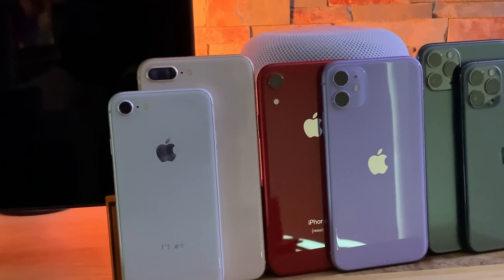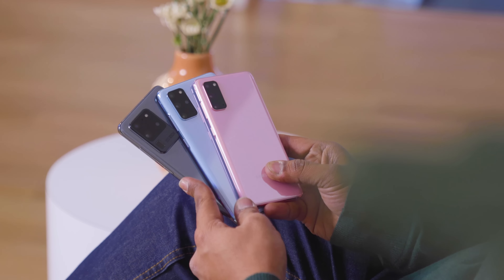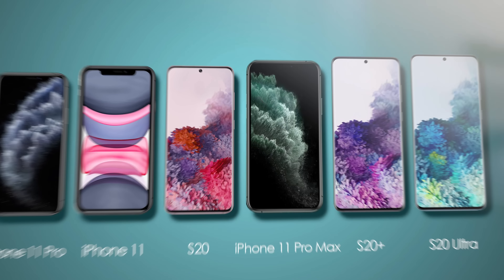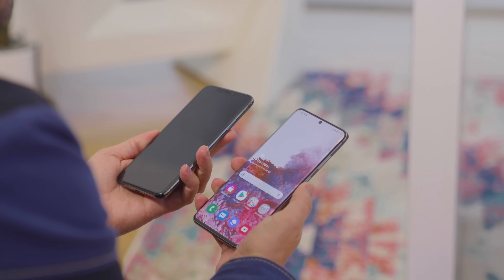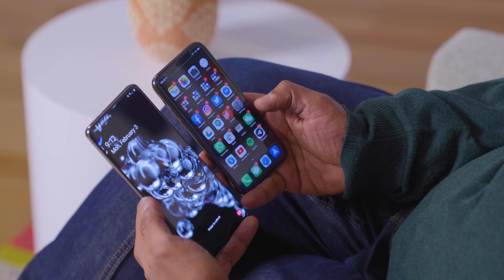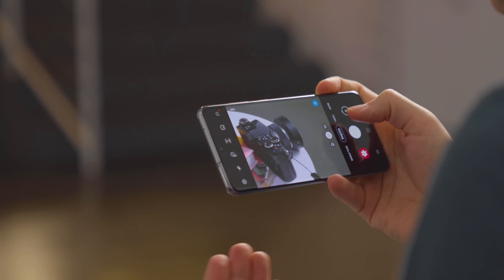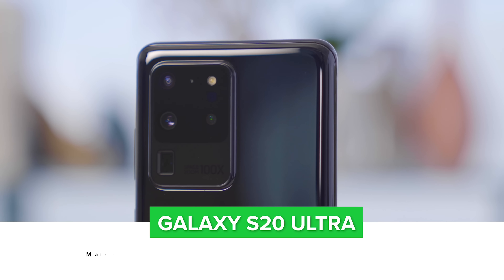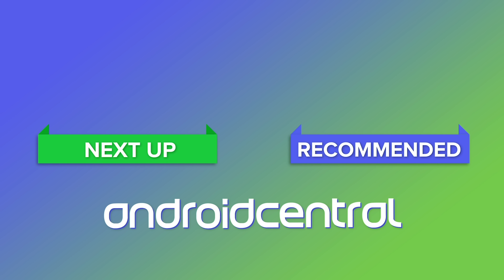iPhone 11 / Pro Max vs. Samsung Galaxy S20: First look at the big rivalry of 2020!